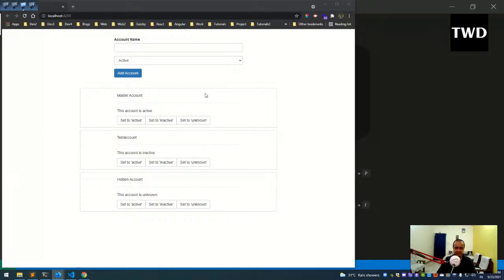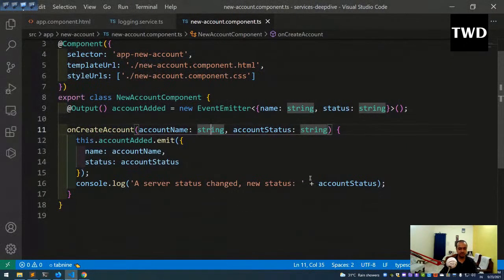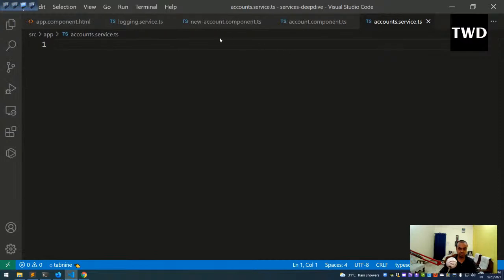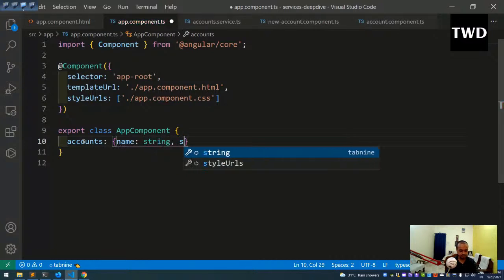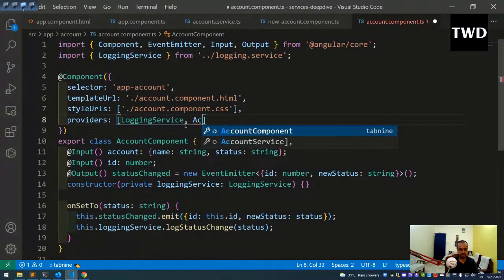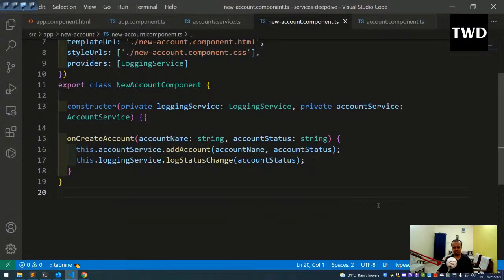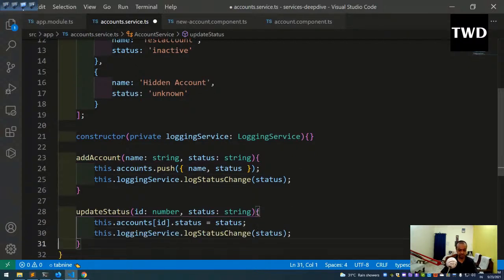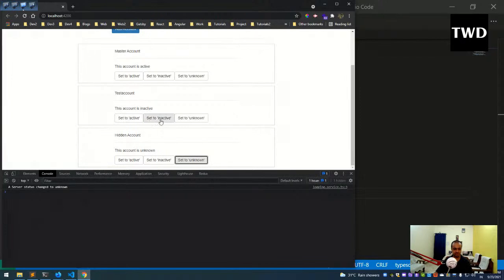🔴 Angular Tutorial - 5 - Services & Dependency Injection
In this stream, we will deep dive into services and dependency Injection